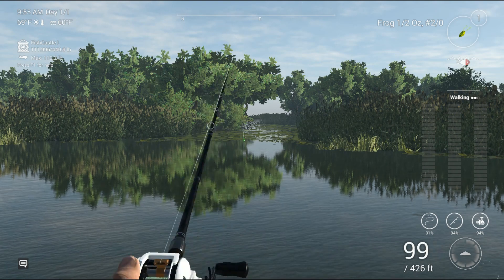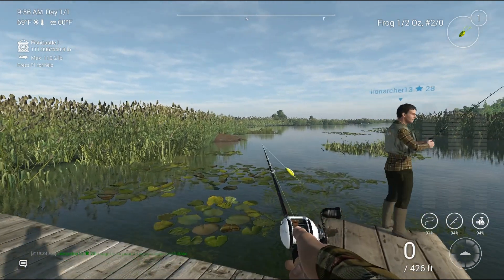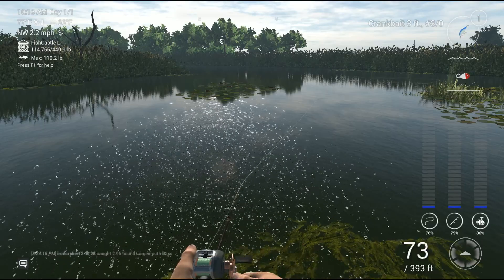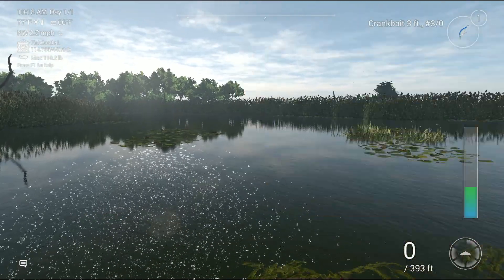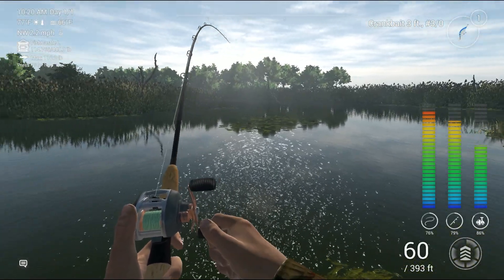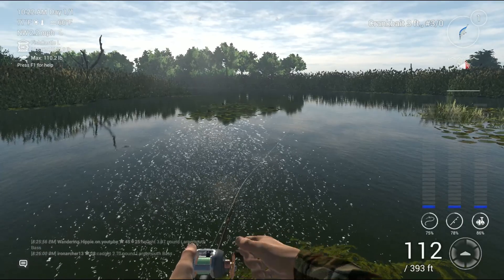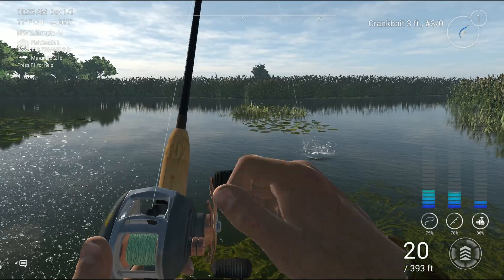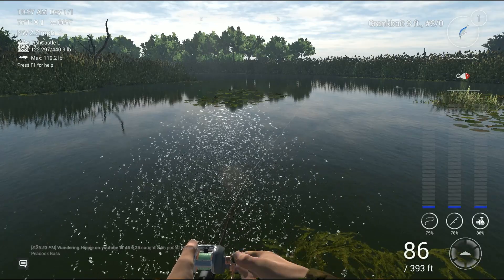Take a Subscriber Fishing: Episode 2 (Part Two)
Second part of my trip to Florida with ironarcher13